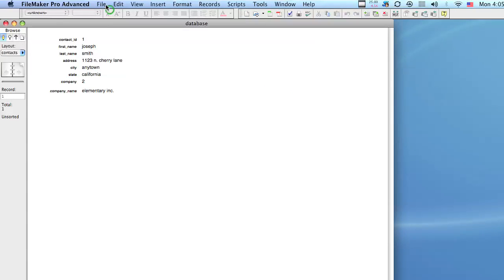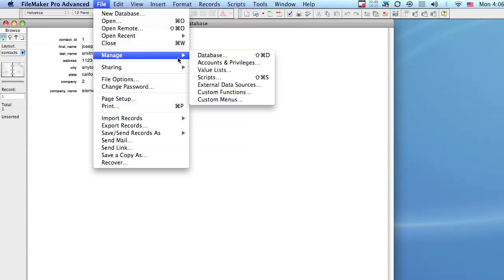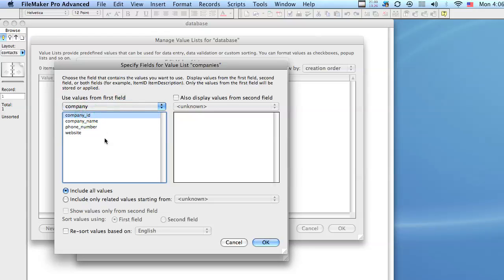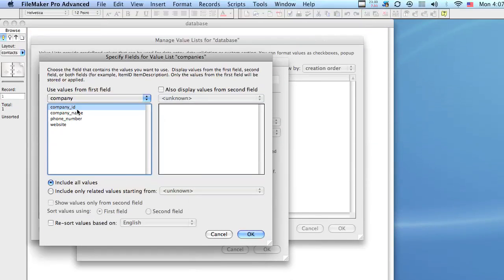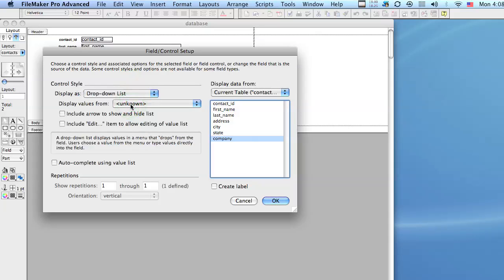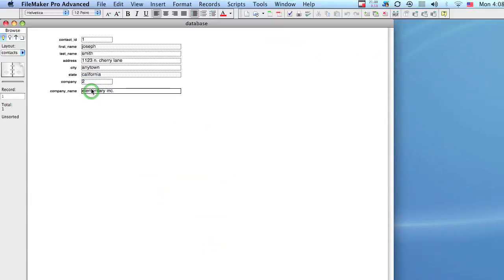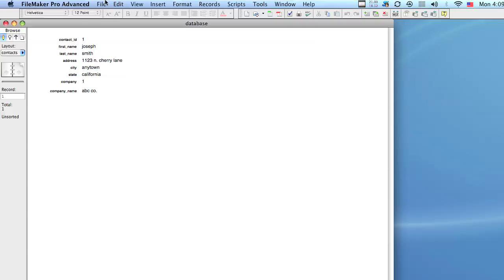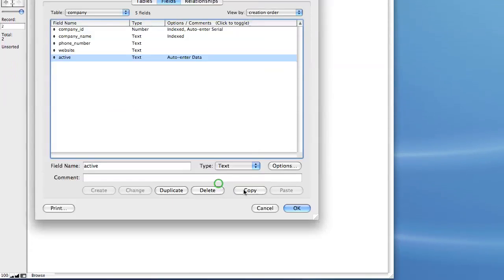Value Lists - Part I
In this tutorial, we will go over how to create a simple value list from our contacts table in Filemaker® as well as using a simple calculation to display more information about the record while viewing the list.